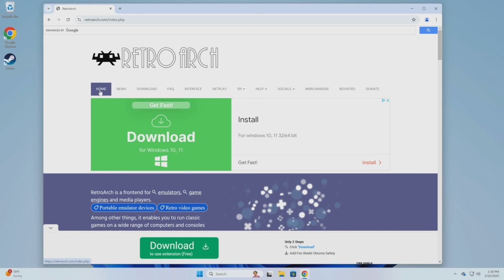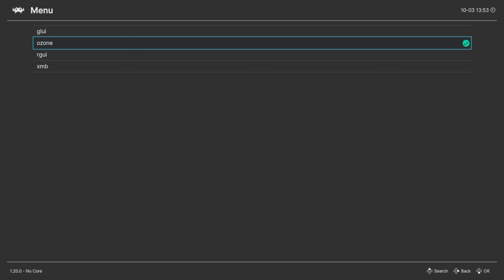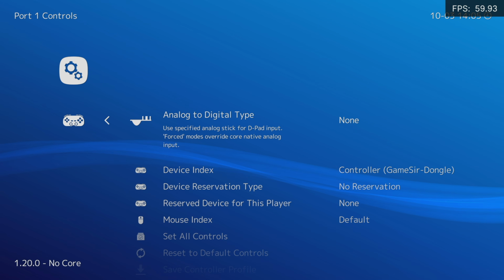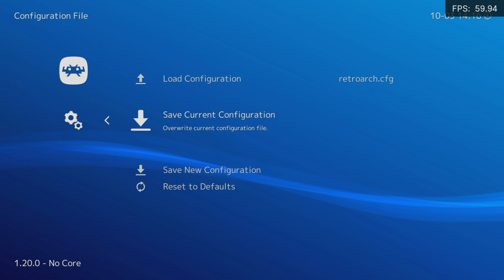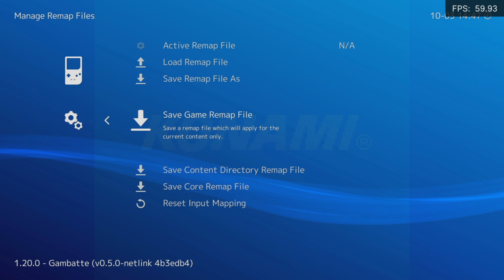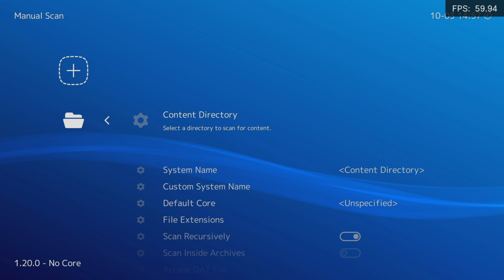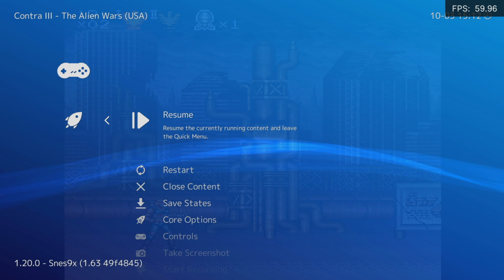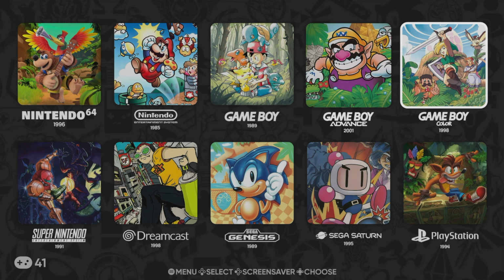RetroArch Starter Guide [2025]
RetroArch is both a) powerful and b) a pain in the butt to get set up.  Let's walk through the entire setup process, and go over some of the fundamentals that will make you a rockstar by the end of this video.

Timestamps:
00:00 introduction
00:58 why RetroArch?
02:44 installation
04:27 add ROMs and BIOS
07:50 first steps
11:28 settings configuration
19:42 create playlists
22:00 configuring games
38:44 ES-DE with RetroArch
42:04 summary and conclusion